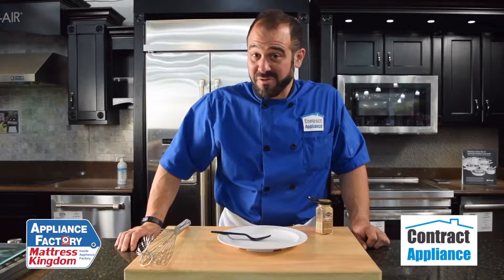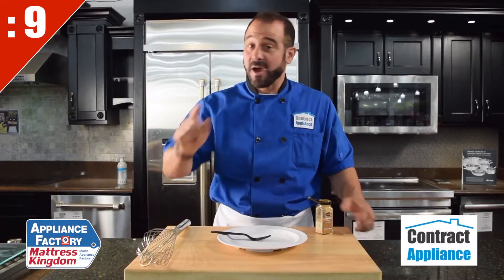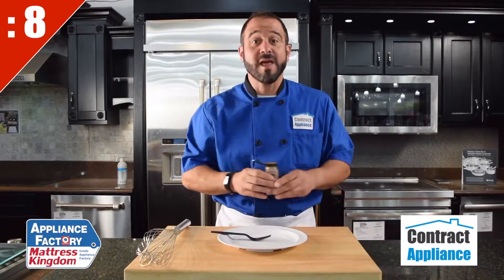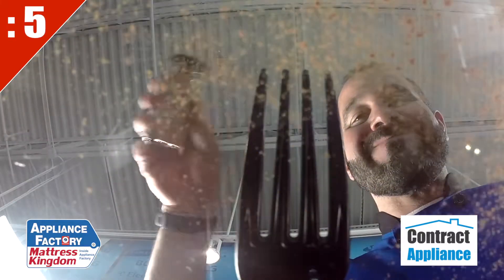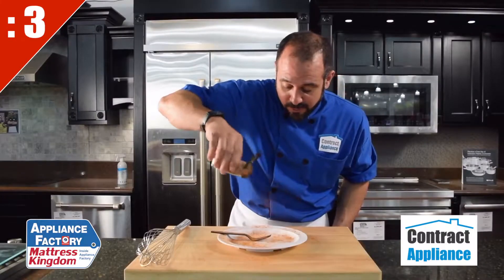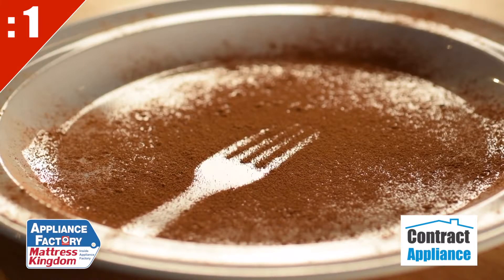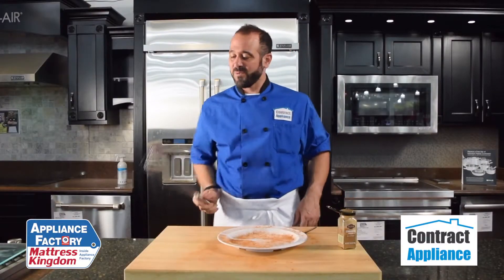10 Second Tips - Ghost Fork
Quick tip to help garnish your plates.